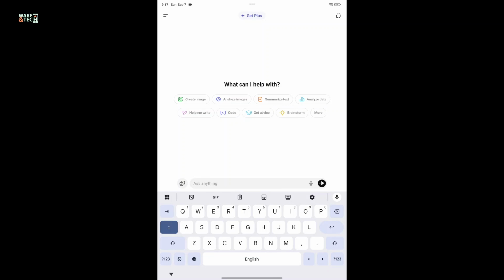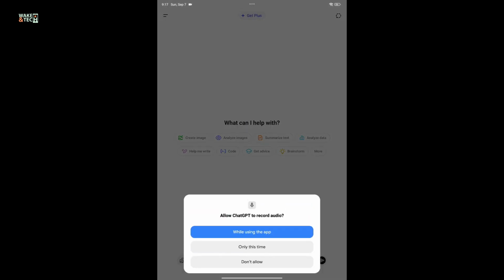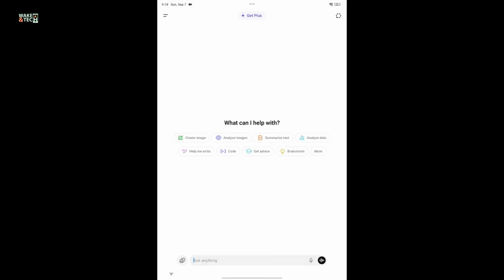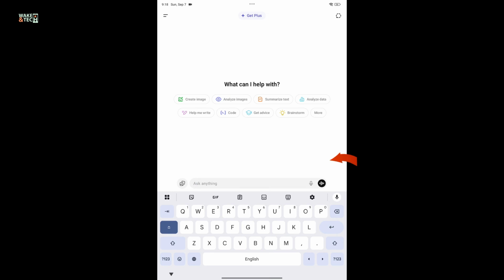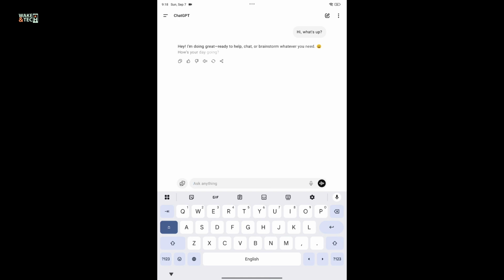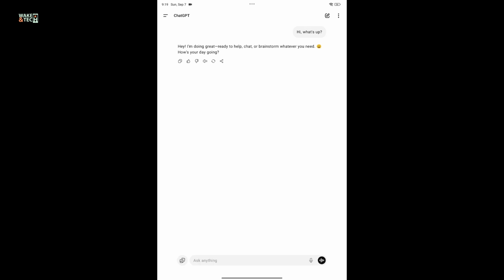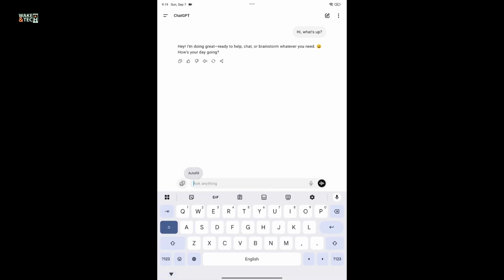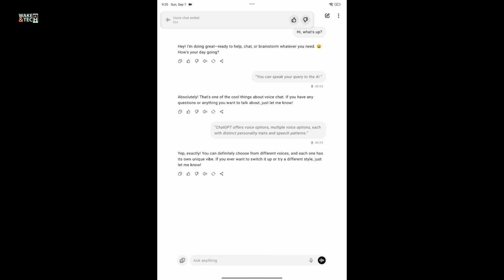How to Voice Chat with ChatGPT in 2025? A Step-by-Step Guide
Welcome to our comprehensive guide on activating and using ChatGPT's voice chat feature in 2025! Whether you're on Android, we'll walk you through the steps to enable voice conversations, customize your AI's voice, and make the most of this advanced feature.